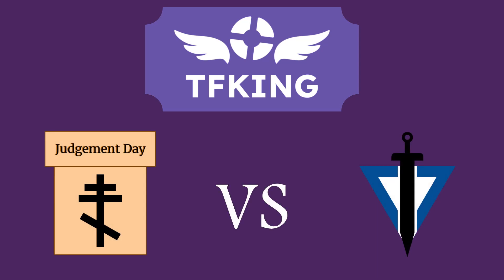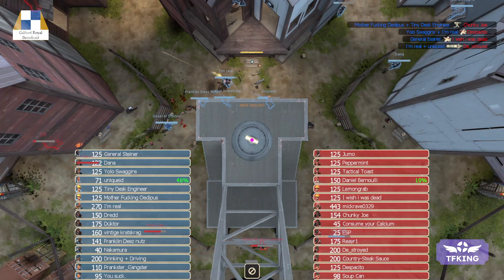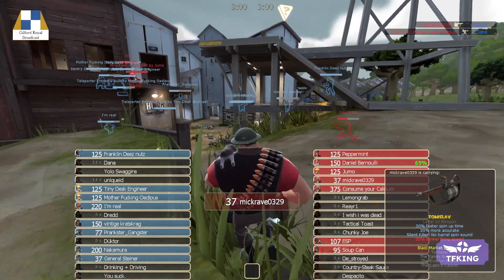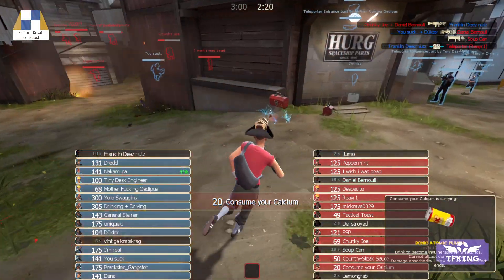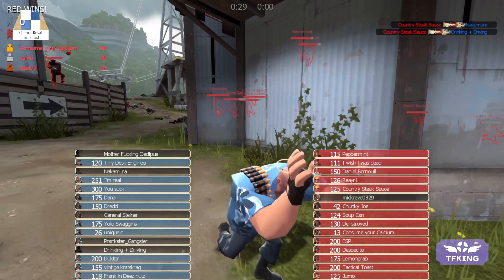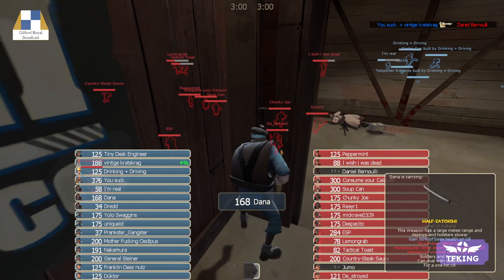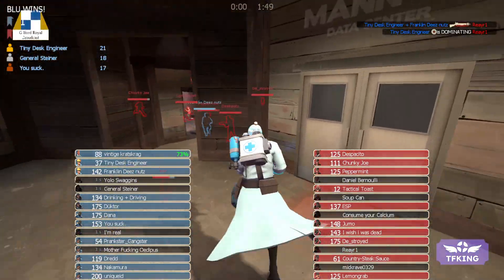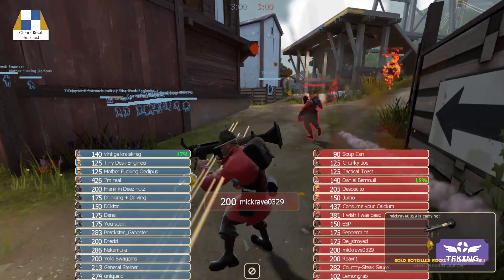TFKing Season 2: Judgement Day VS Valiant